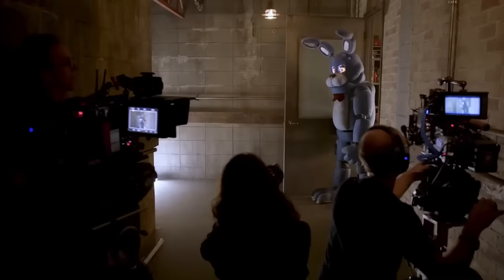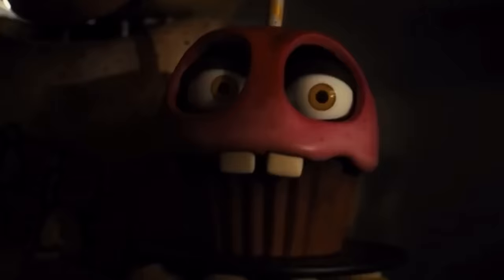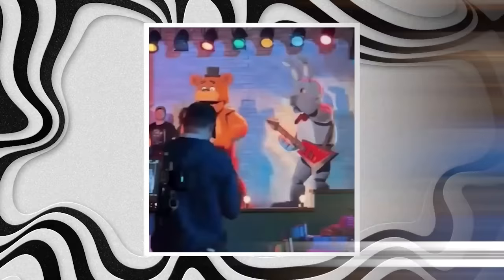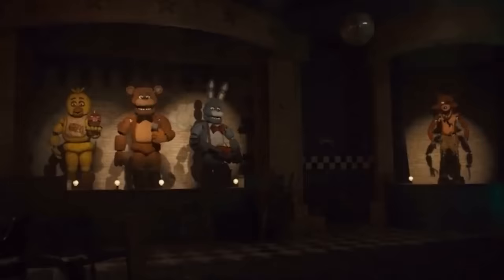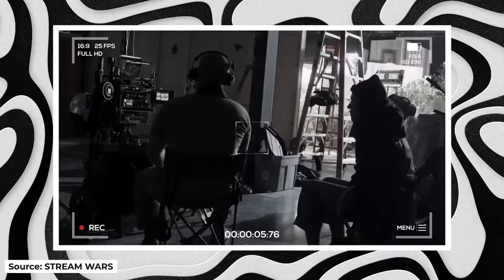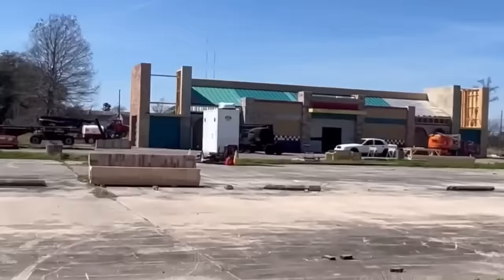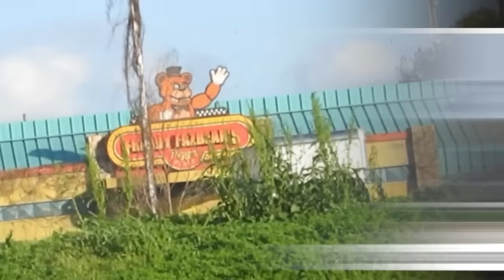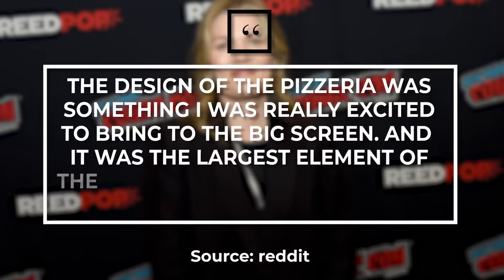Five Nights at Freddy's: Best Behind The Scenes & On Set Bloopers With Josh Hutcherson | Peacock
Check out behind-the-scenes of Five Nights at Freddy's with Josh Hutcherson and the rest of the cast!